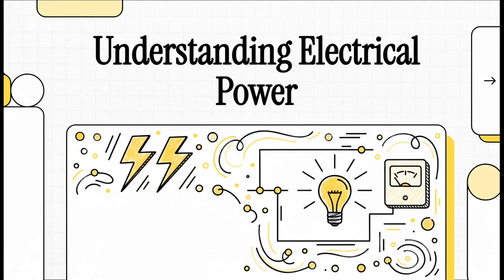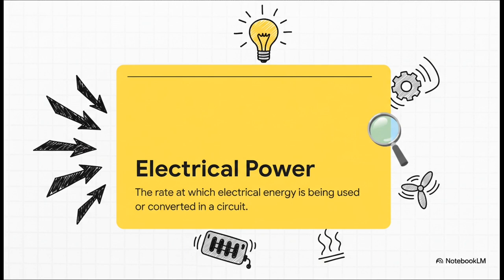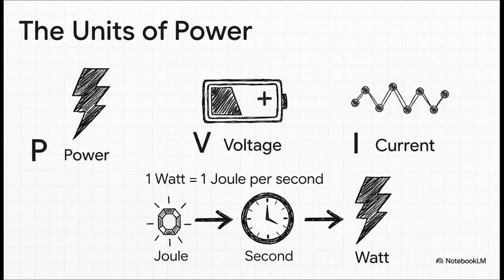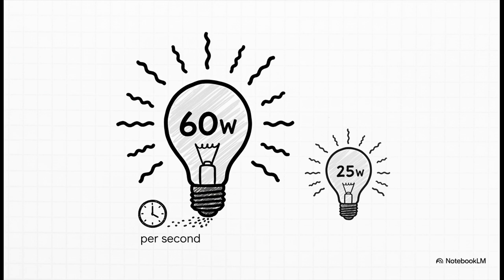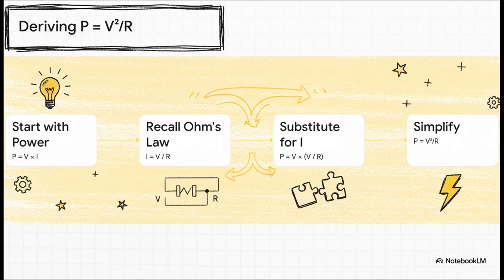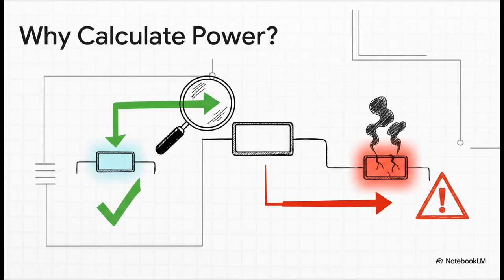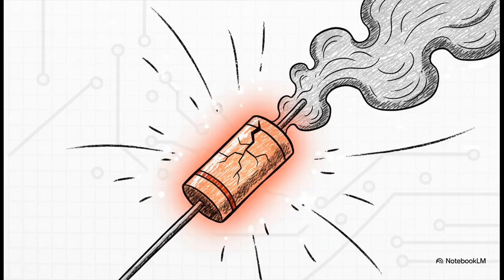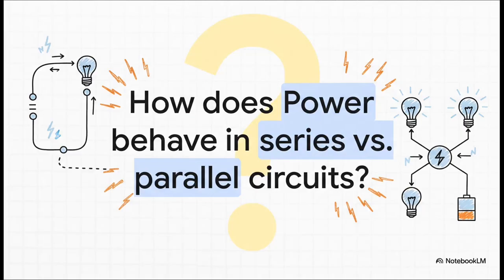👉 Electrical Power Explained | P = V × I Made Simple for Beginners